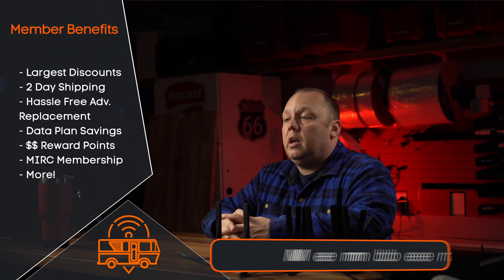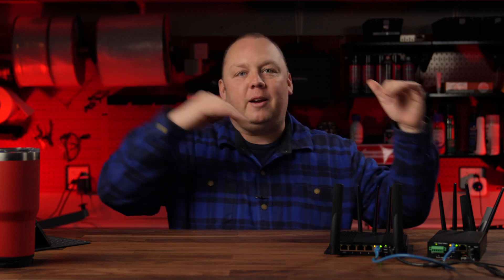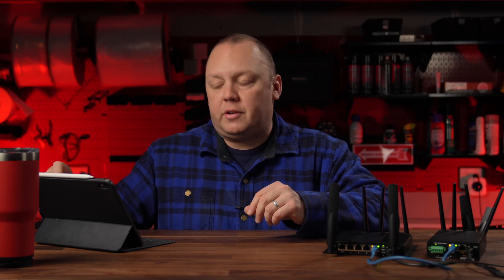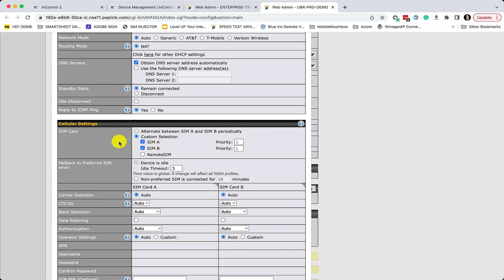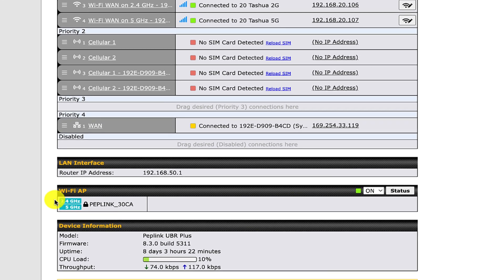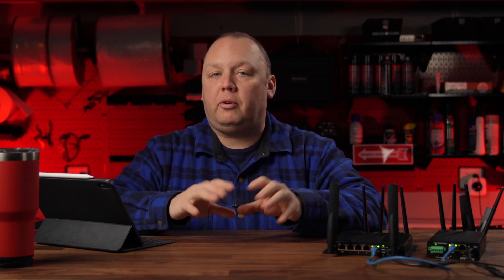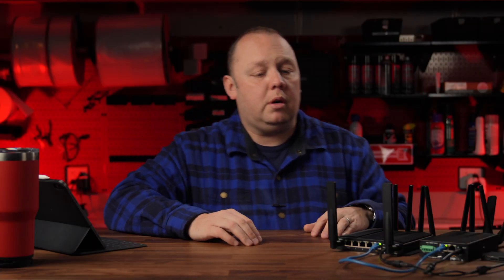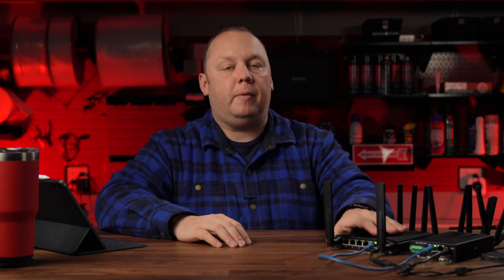Peplink 8.3 Firmware Official Announcement and Feature Overview